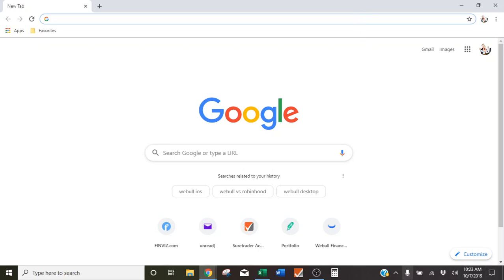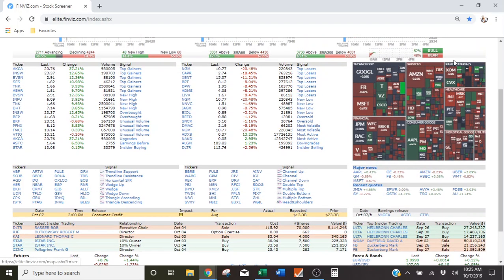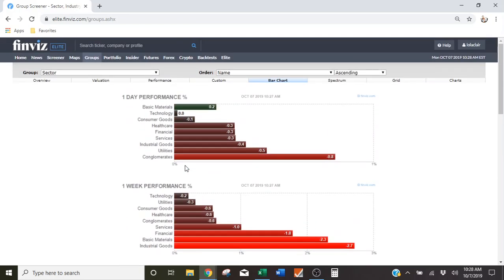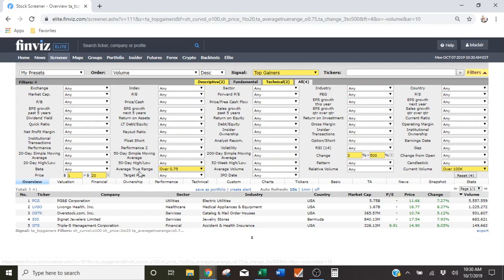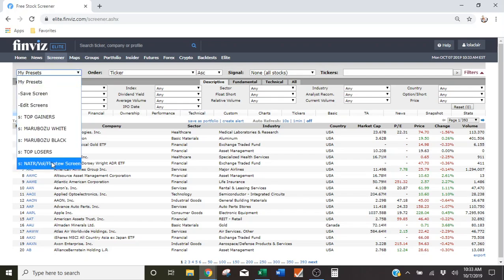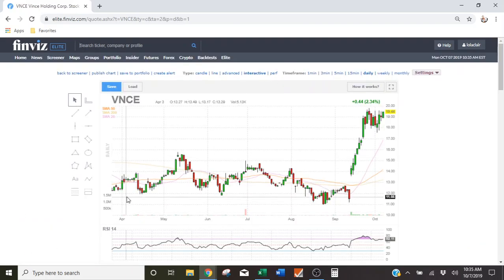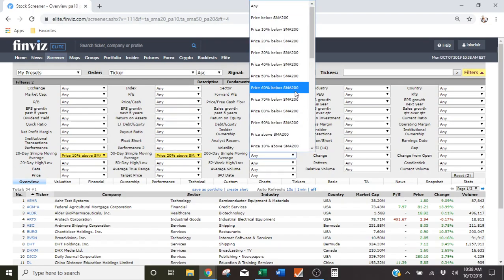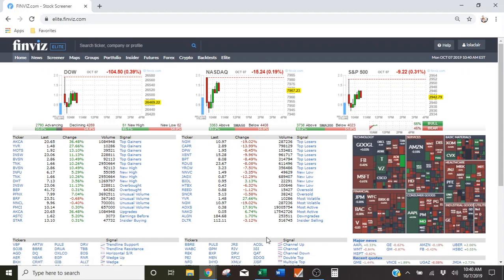How to select stocks to trade using Finviz.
Best Priced Screener you can make money with in the Stock Market.